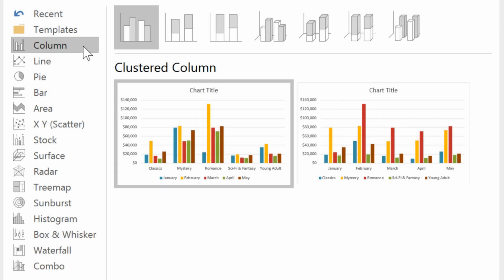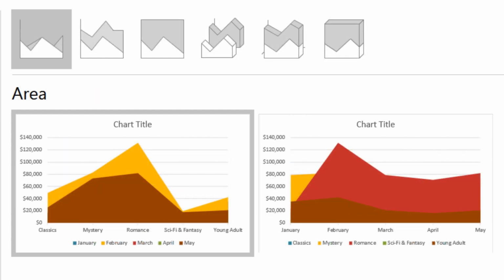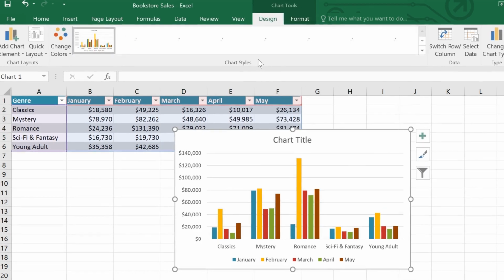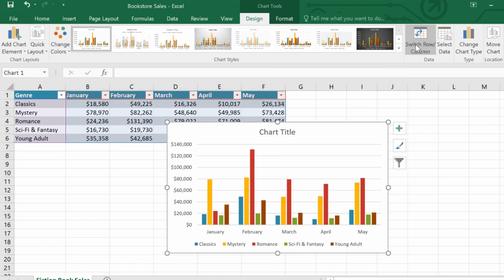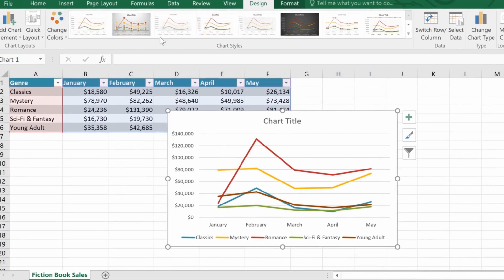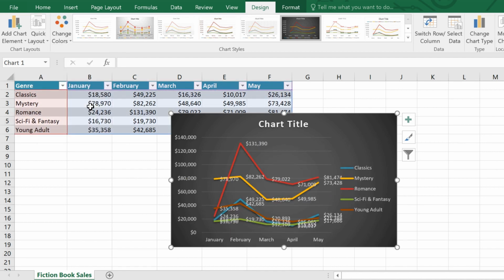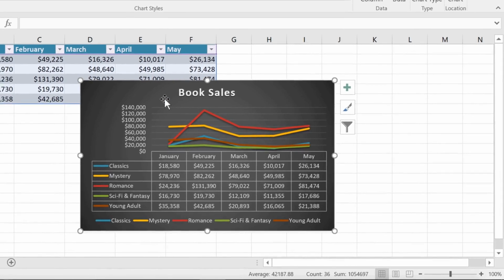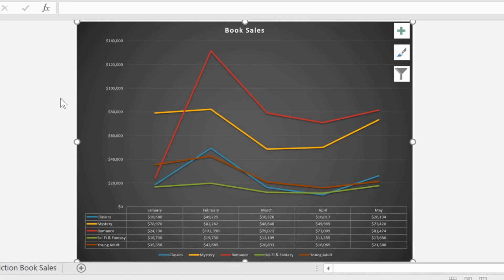21 Excel Charts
Learn how to insert and modify Excel charts to visualize comparisons in your data in Microsoft Excel.

It can be difficult to interpret Excel workbooks that contain a lot of data. Charts allow you to illustrate your workbook data graphically, which makes it easy to visualize comparisons and trends.

Understanding charts:
Excel has several different types of charts, allowing you to choose the one that best fits your data. In order to use charts effectively, you'll need to understand how different charts are used.
In addition to chart types, you'll need to understand how to read a chart. Charts contain several different elements or parts that can help you interpret the data.

Chart and layout style:
After inserting a chart, there are several things you may want to change about the way your data is displayed. It's easy to edit a chart's layout and style from the Design tab.
Excel allows you to add chart elements—such as chart titles, legends, and data labels—to make your chart easier to read. To add a chart element, click the Add Chart Element command on the Design tab, then choose the desired element from the drop-down menu.
To edit a chart element, like a chart title, simply double-click the placeholder and begin typing.
If you don't want to add chart elements individually, you can use one of Excel's predefined layouts. Simply click the Quick Layout command, then choose the desired layout from the drop-down menu.
Excel also includes several chart styles, which allow you to quickly modify the look and feel of your chart. To change the chart style, select the desired style from the Chart styles group. You can also click the drop-down arrow on the right to see more styles.
You can also use the chart formatting shortcut buttons to quickly add chart elements, change the chart style, and filter the chart data.

Other chart options:
There are many other ways to customize and organize your charts. For example, Excel allows you to rearrange a chart's data, change the chart type, and even move the chart to a different location in a workbook.

To switch row and column data:
Sometimes you may want to change the way charts group your data. For example, in the chart, Book Sales data is grouped by genre, with columns for each month. However, we could switch the rows and columns so the chart will group the data by month, with columns for each genre. In both cases, the chart contains the same data—it's just organized differently.

To change the chart type:
If you find that your data isn't well suited to a certain chart, it's easy to switch to a new chart type.

To move a chart:
Whenever you insert a new chart, it will appear as an object on the same worksheet that contains its source data. Alternatively, you can move the chart to a new worksheet to help keep your data organized.

Keeping charts up to date:
By default, when you add more data to your spreadsheet, the chart may not include the new data. To fix this, you can adjust the data range. Simply click the chart, and it will highlight the data range in your spreadsheet. You can then click and drag the handle in the lower-right corner to change the data range.
If you frequently add more data to your spreadsheet, it may become tedious to update the data range. Luckily, there is an easier way. Simply format your source data as a table, then create a chart based on that table. When you add more data below the table, it will automatically be included in both the table and the chart, keeping everything consistent and up to date.